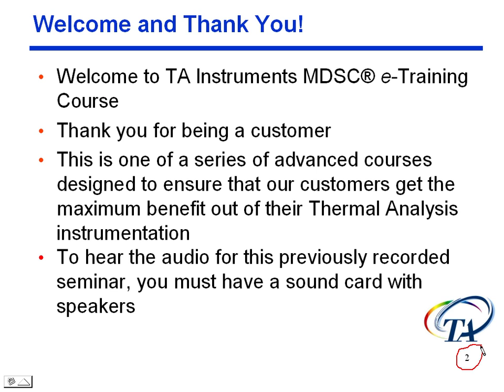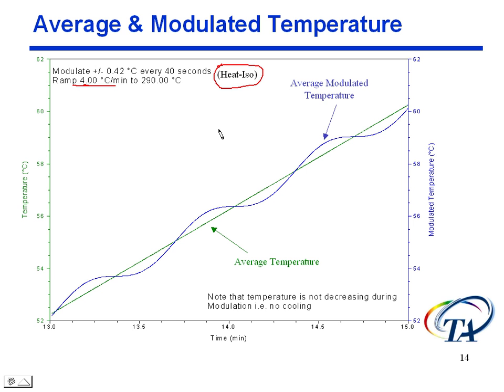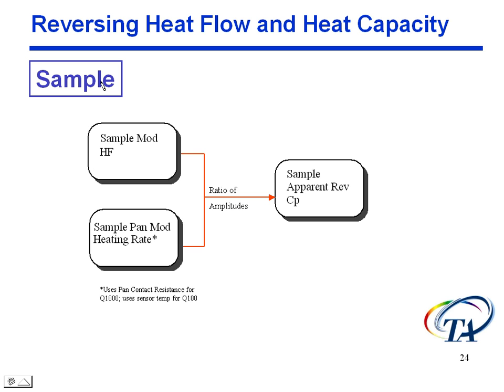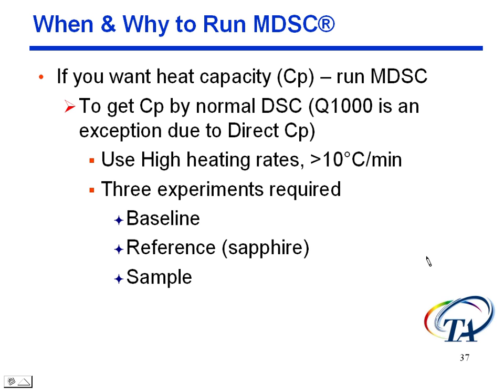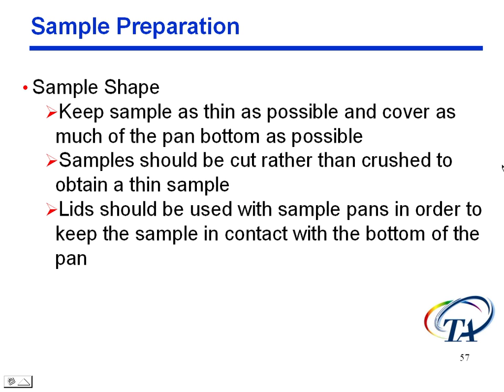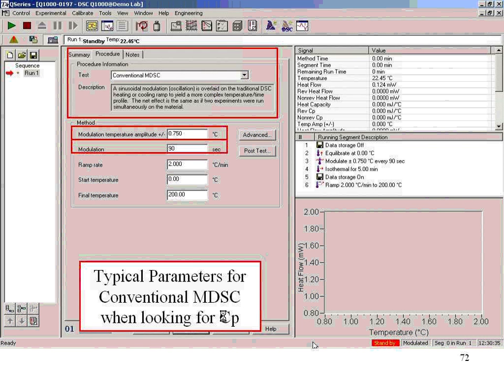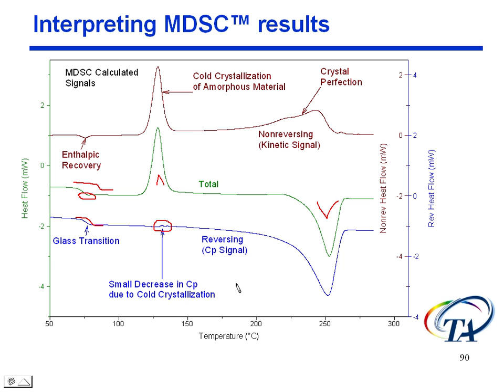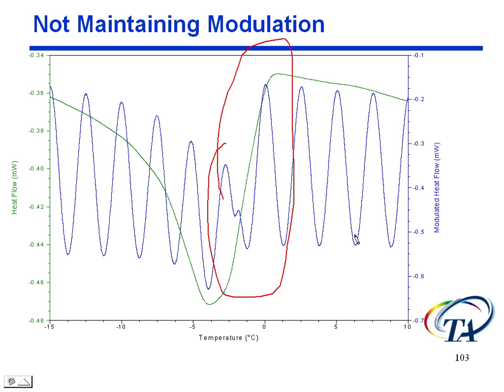MDSC™ QuickStart Guide